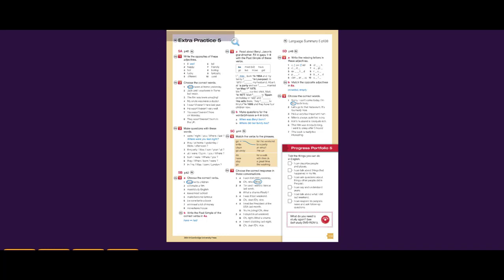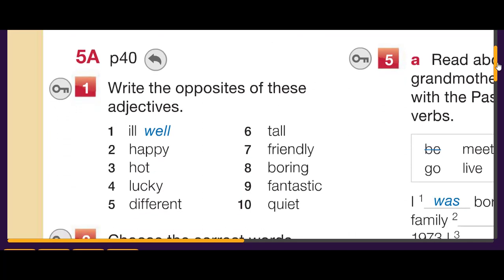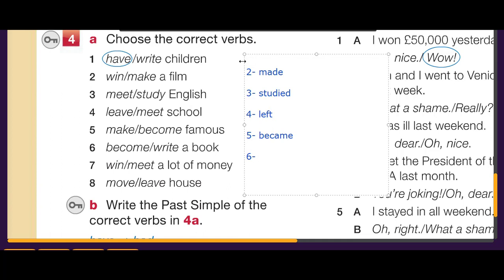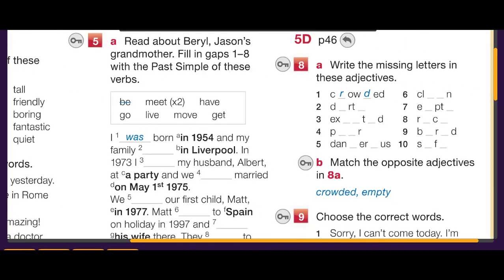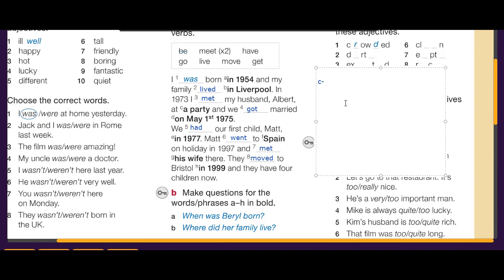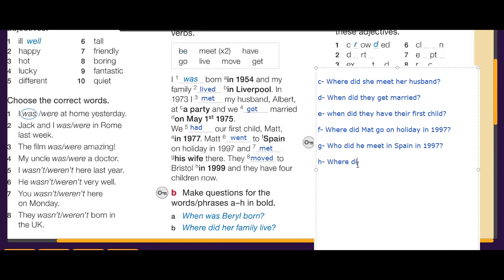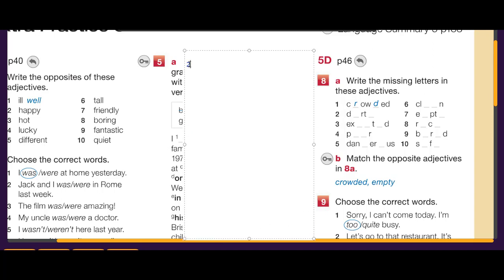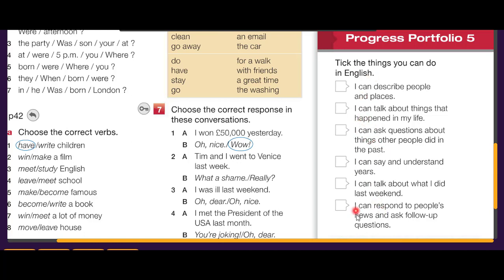Extra Practice 5 Elementary F2F 2nd